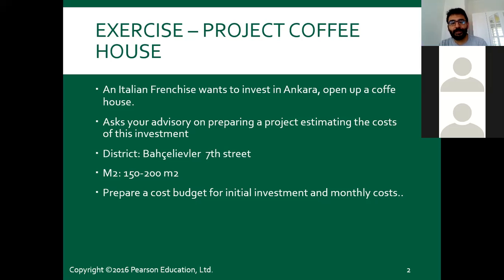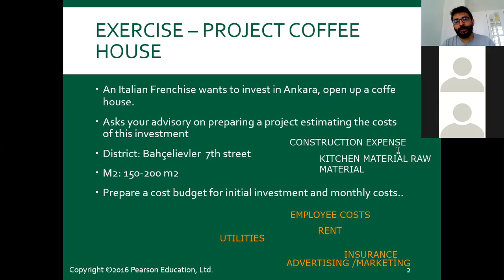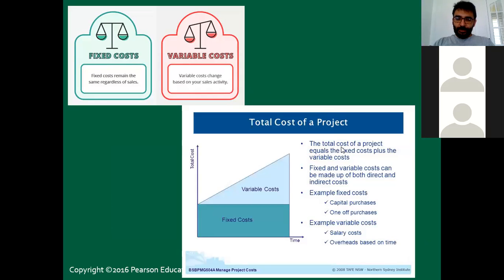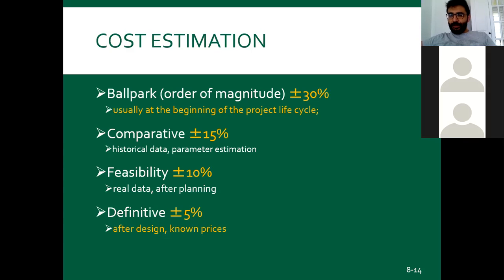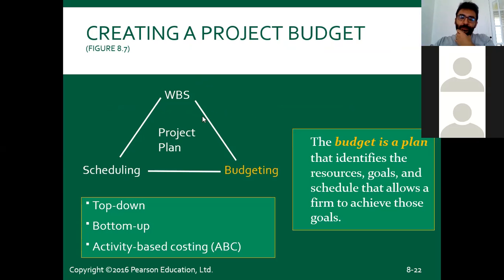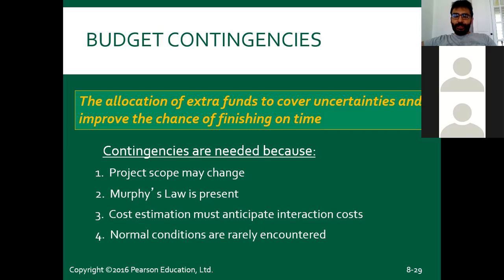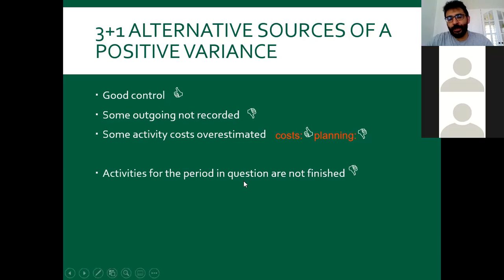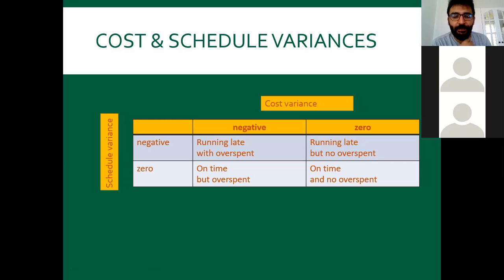Cost Estimation and Budgeting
MAN516 Week 8 LR 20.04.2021 Cost Estimation and Budgeting